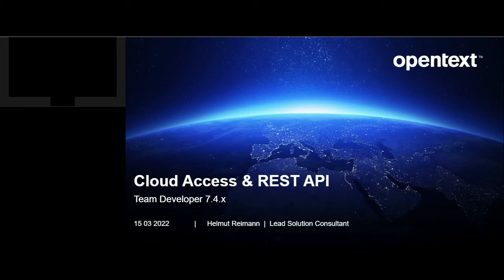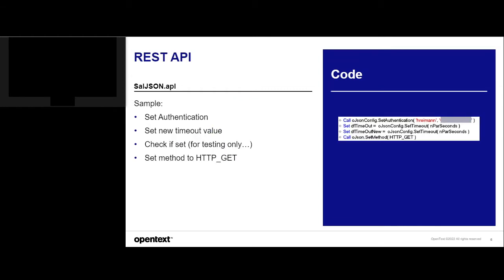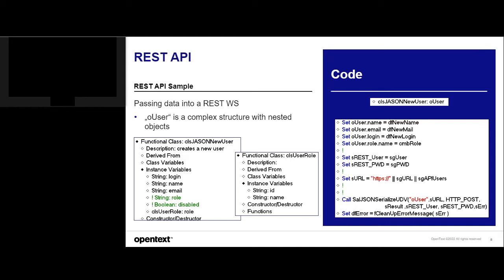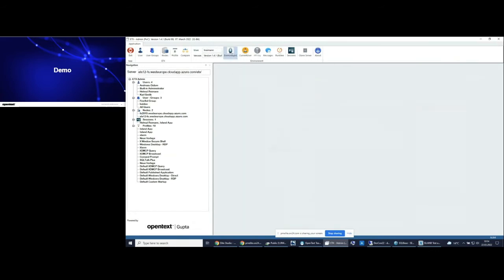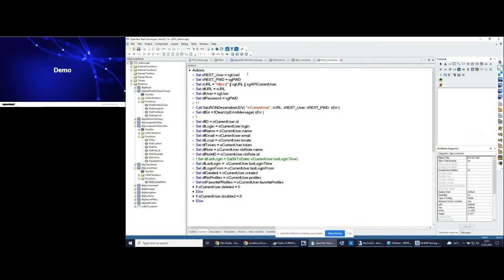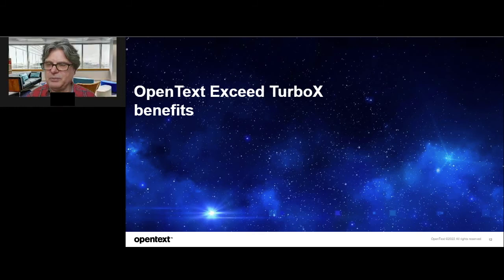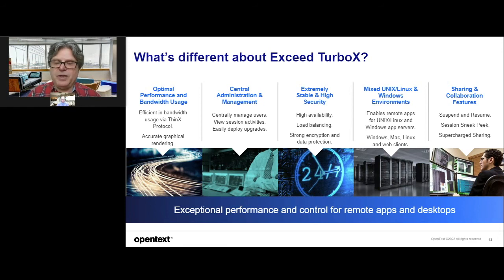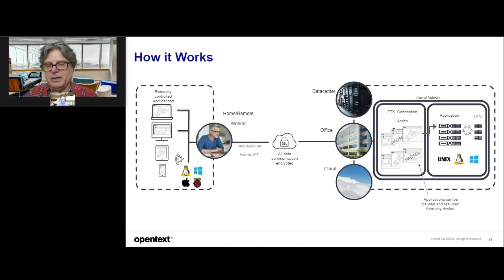Cloud access for Gupta TD apps and TD REST sample for controlling remote desktop infrastructure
Deploy your Gupta Team Developer apps as SaaS solutions. Give users easy web access to Windows remote desktops and remote apps.
Use cloud providers like Microsoft Azure, Google cloud, or Amazon AWS to deploy your Team Developer business applications.

Use OpenText Migrate to migrate your app infrastructure to a datacenter or to the cloud.

Leverage OpenText Availability to create a high-availability SaaS infrastructure.

See how OpenText Exceed TurboX helps to deploy Gupta Team Developer business applications via cloud or datacenters. Users can use native clients on Windows, Linux and MacOS to access their Windows apps. And they can use the new universal client to access their Windows apps from tablets and smartphones.